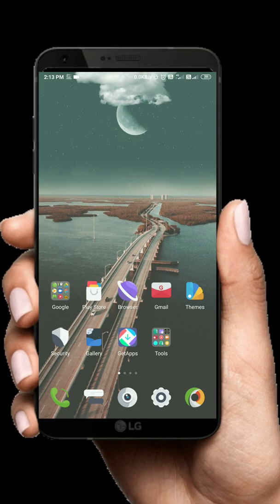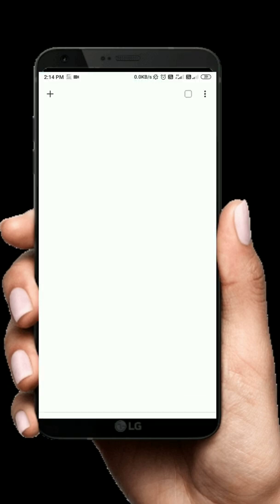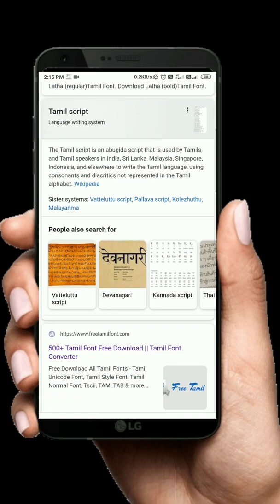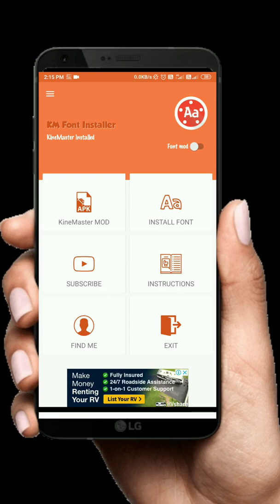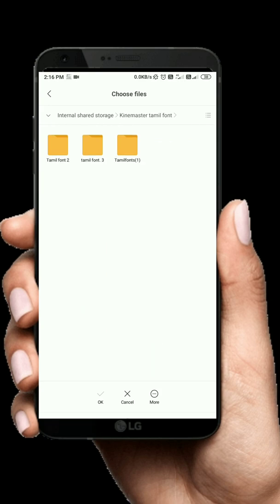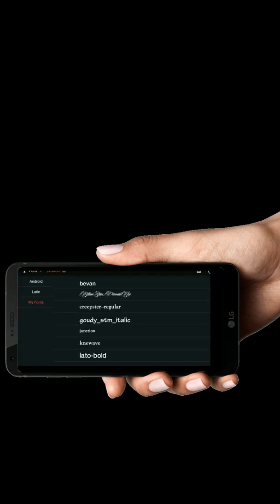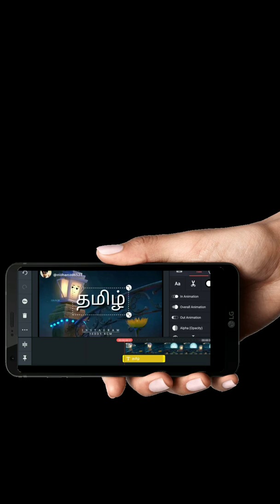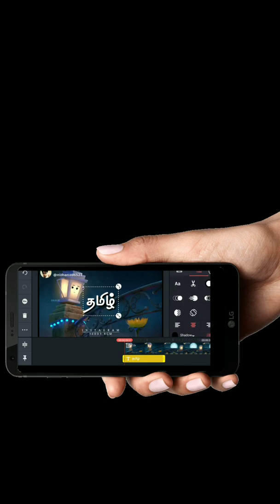How to add tamil font in kinemaster 2020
This video is about " GreenScreenParticles for KineMaster Editing "

watch new method if this method doesn't work

Apks for use:-

1.KINEMASTER 2020VERSION

2.KINEMASTER UNLIMITTED ADD FONT VERSION

3. KM FONT INSTALLER

📍RAR APK:-

Another Links:-😊